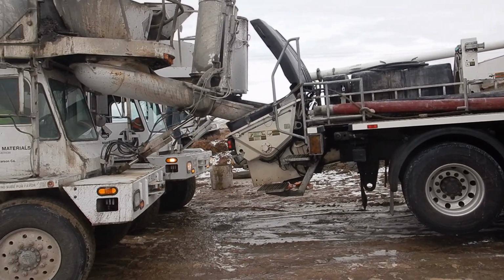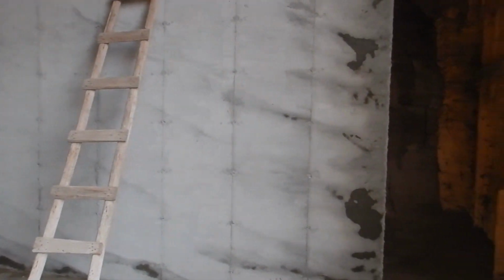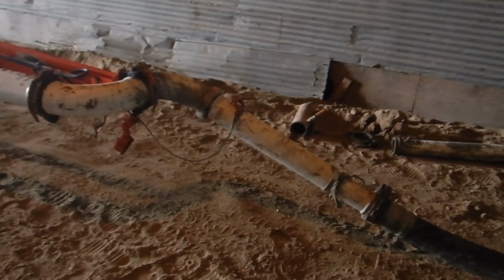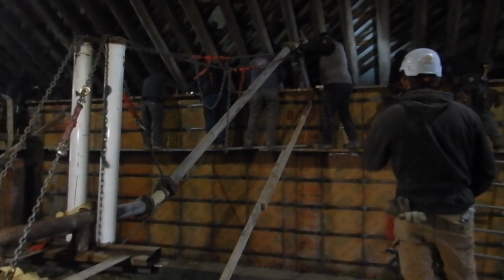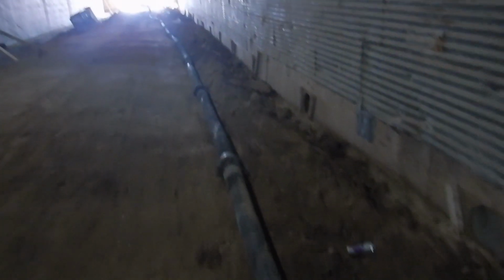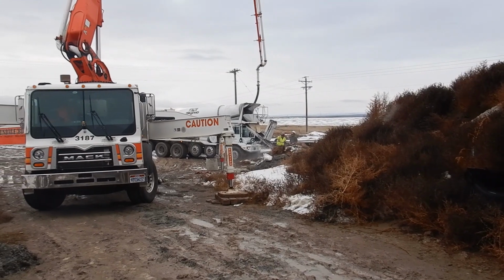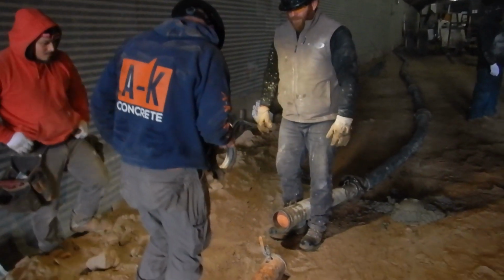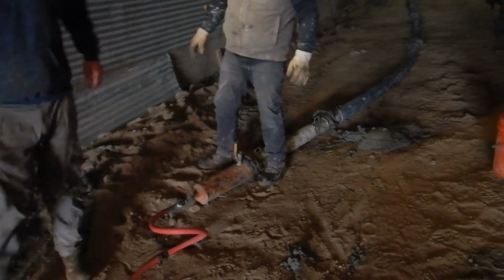On the Farm - Repair Storage 5 part 1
This storage was built around 1967.  We want to do some repair so that we can keep the storage in use.  Come along as I share what we are doing and having done do save the structure.